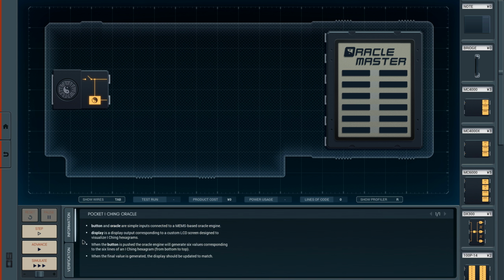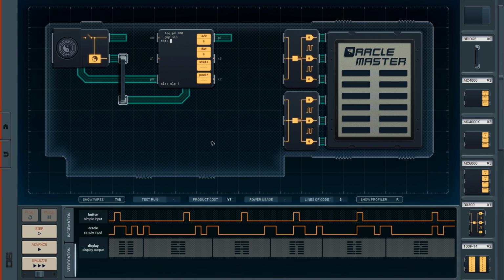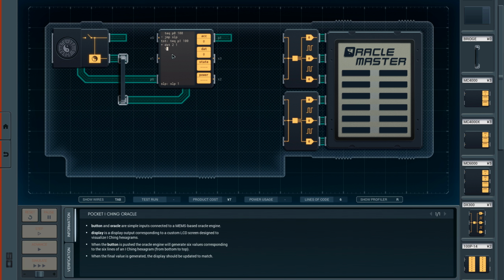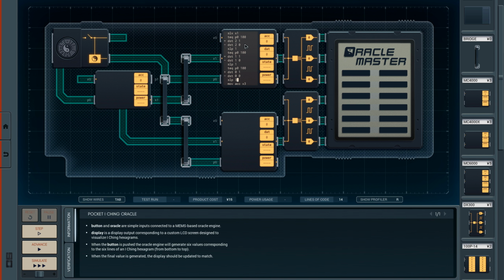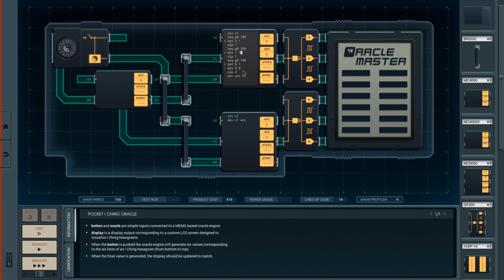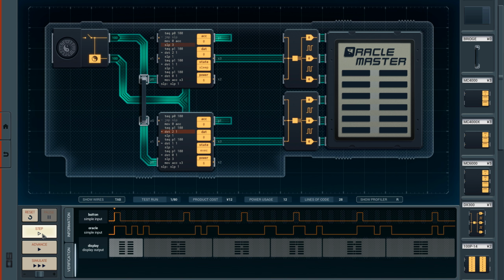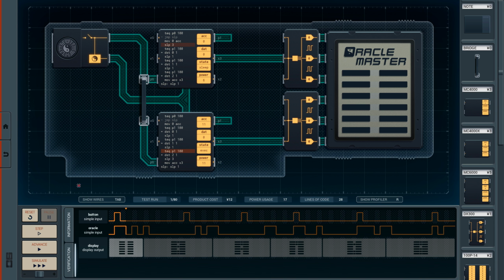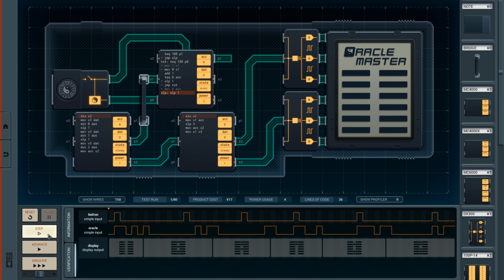Let's Play Shenzhen I/O #21 | POCKET I CHING ORACLE